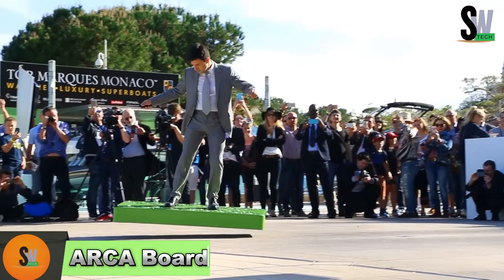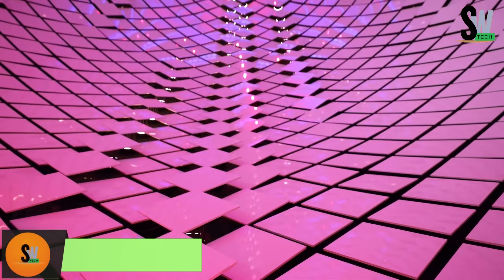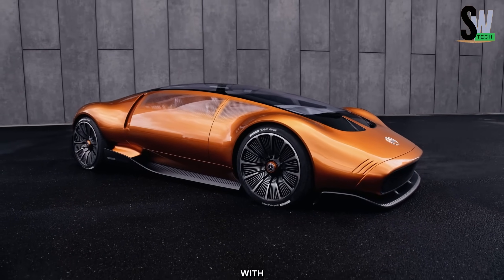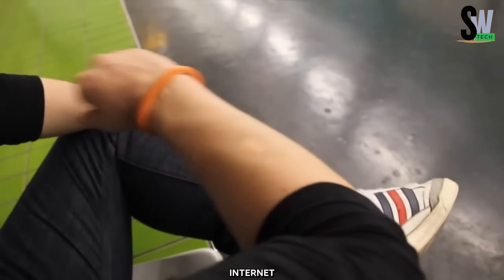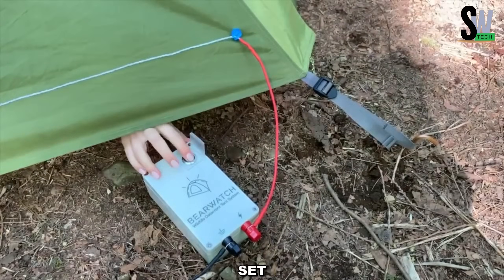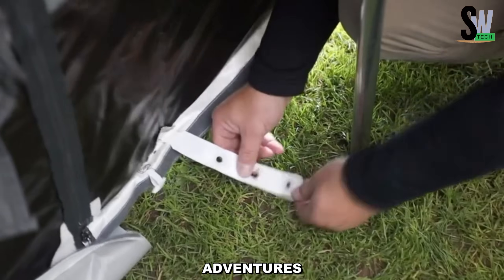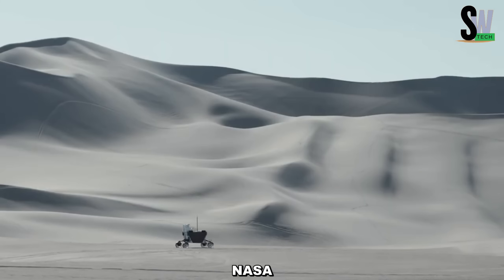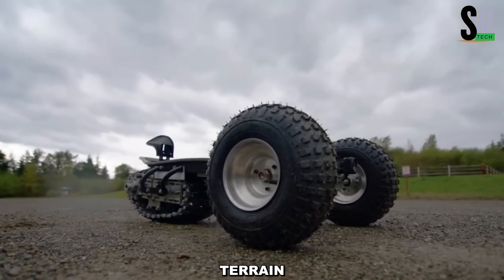15 NEWEST INVENTIONS YOU MUST SEE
Welcome to SmartWire Tech! 🔥 In this video, we showcase some of the most incredible inventions that are shaping the future. From cutting-edge technology and futuristic devices to game-changing innovations, these groundbreaking creations will leave you speechless! If you love tech, gadgets, and revolutionary ideas, this is a must-watch!

incredible inventions, mind-blowing gadgets, future technology, revolutionary innovations, smart devices, high-tech gadgets, must-see inventions, futuristic gadgets, cutting-edge technology, next-gen tech, AI-powered devices, smart home technology, game-changing gadgets, life-changing tech, best future inventions